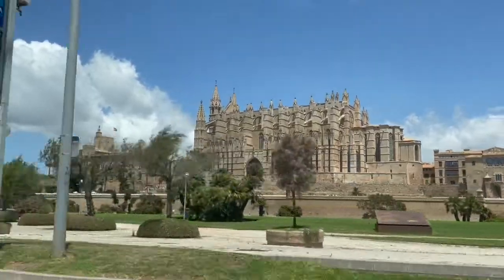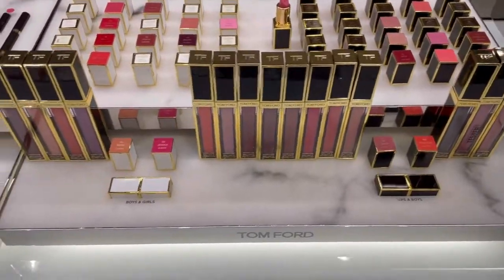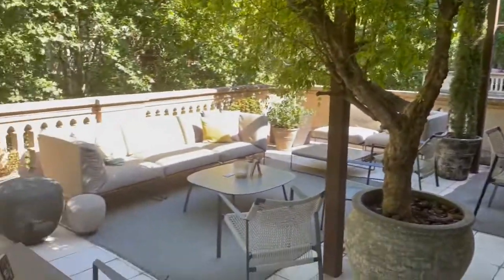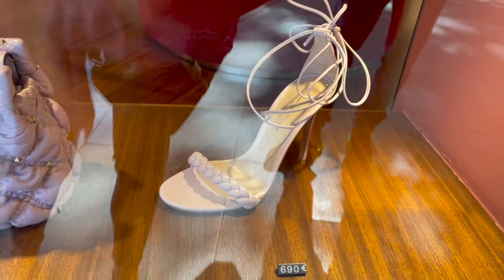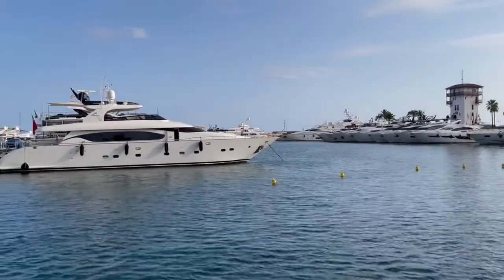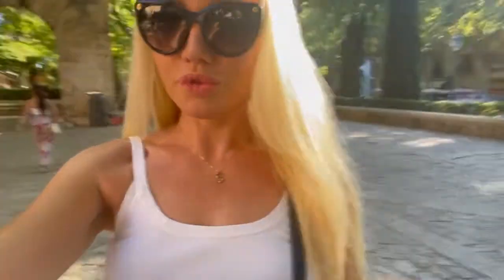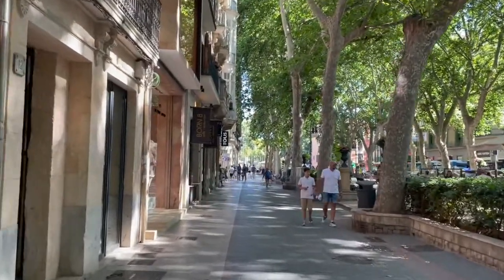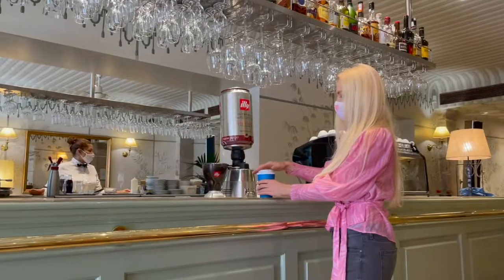WEEK IN MY LIFE, Luxury Shopping, What I Eat 💙 MALLORCA VLOG 💙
I hope you enjoy a week in my life in Mallorca. I take you luxury shopping, what I eat in a day and show you the top places to visit in Mallorca.
I love luxury shopping and see what the designers have new in stores.

Tool to grow your channel:
TUBEBUDDY